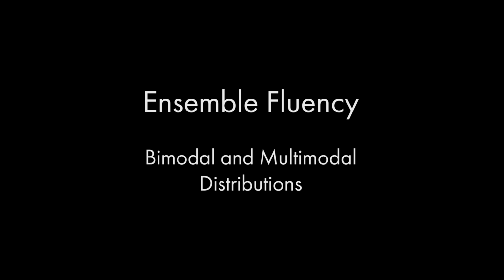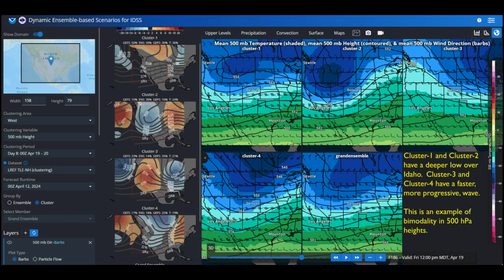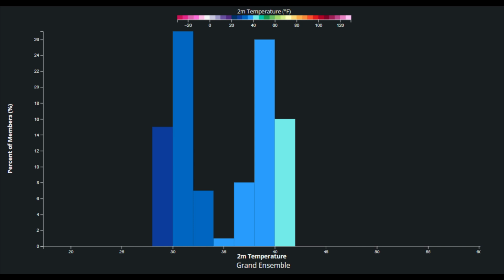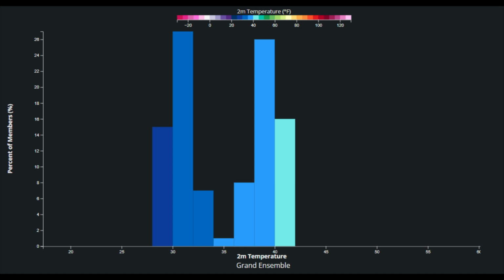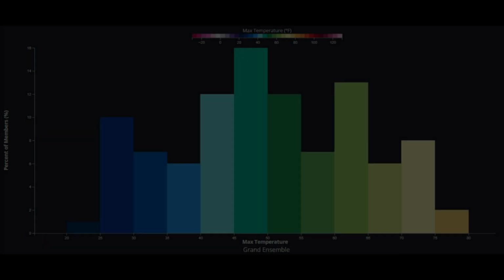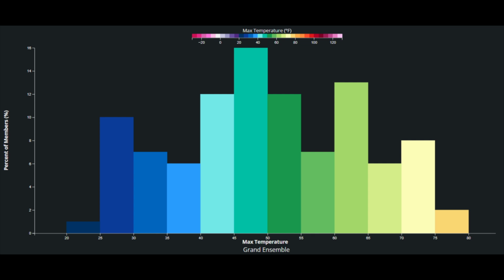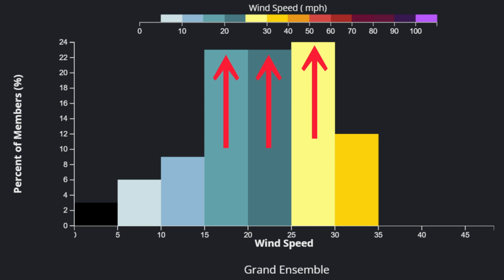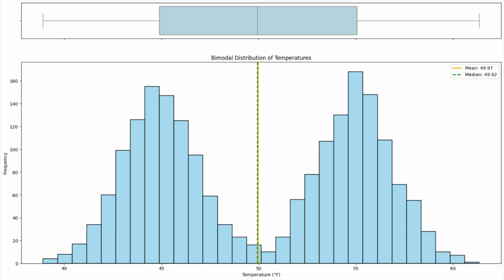Ensemble Fluency 7 - Terminology, Stats,& Probs Refresher 7 : Bimodal/Multimodal Distributions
The seventh lesson in ensemble fluency covers bimodal and multimodal distributions.